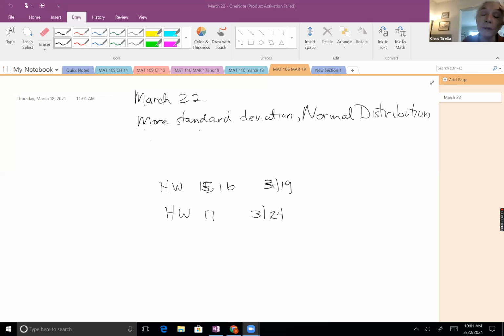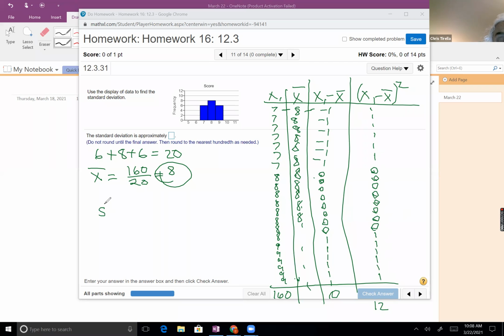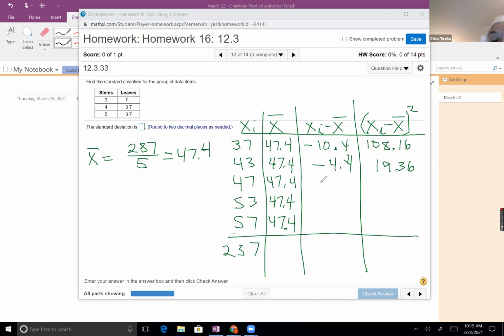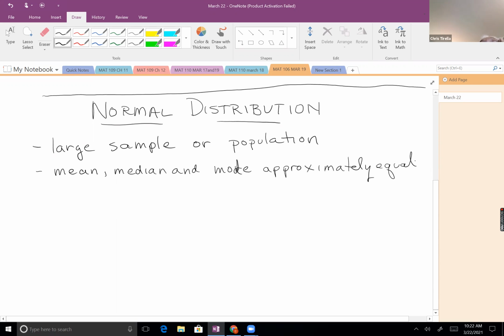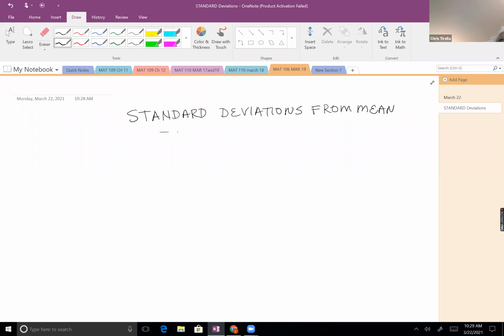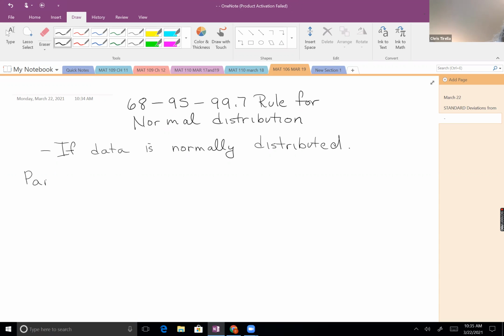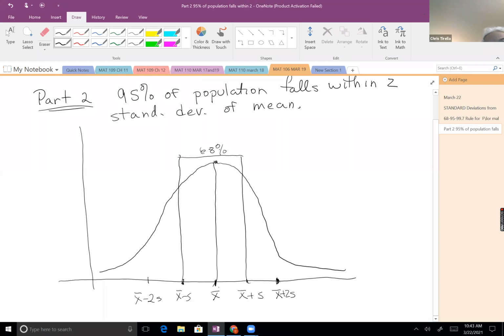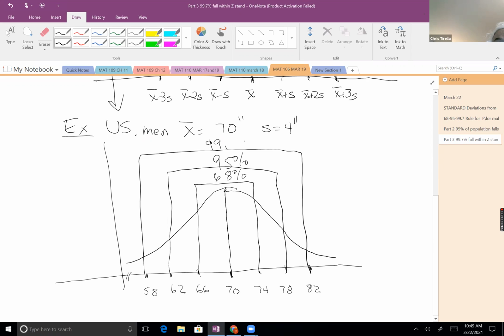MAT 106 MAR 22